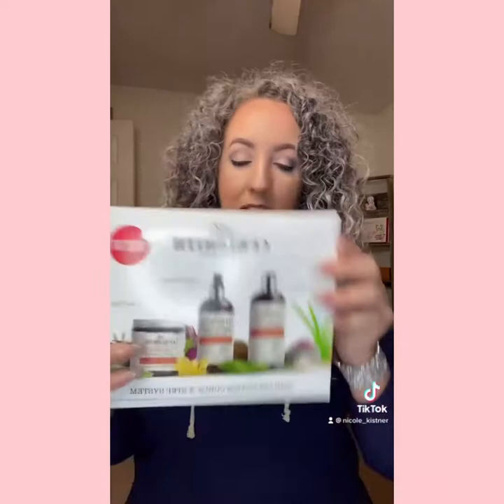Curl Smith Review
I’m so impressed!!